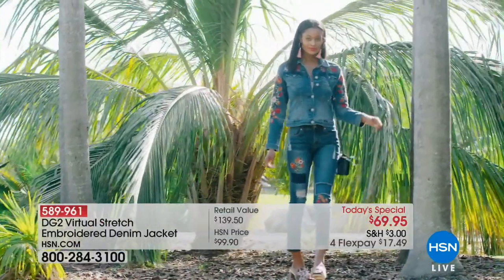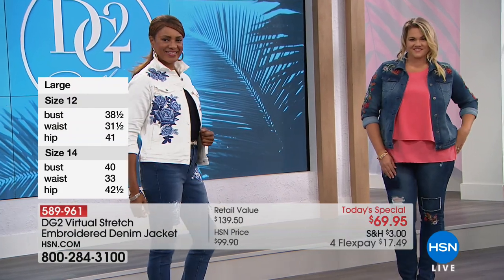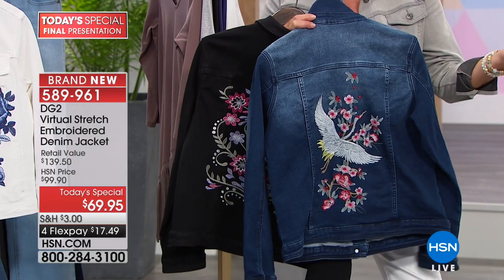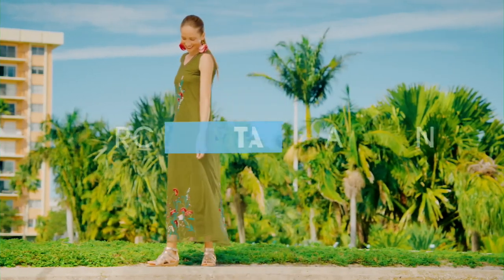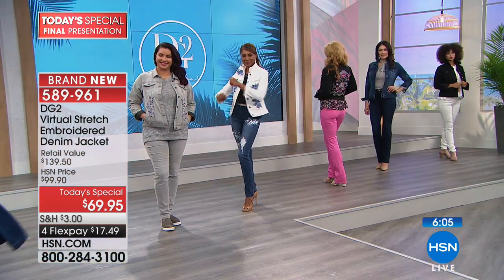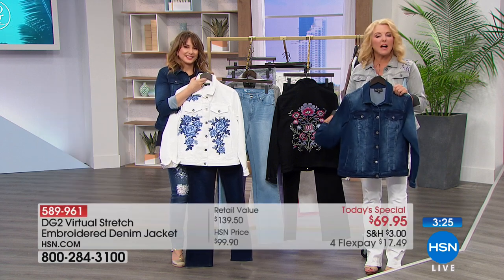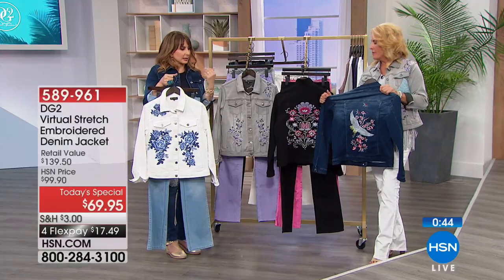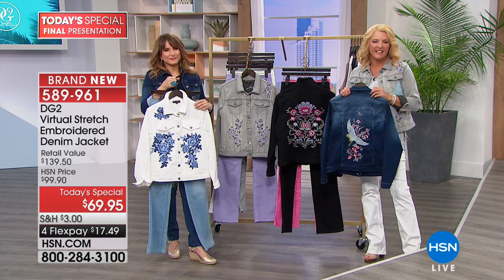DG2 by Diane Gilman Virtual Stretch Embroidered Denim Ja...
DG2 by Diane Gilman Virtual Stretch Embroidered Denim Jacket
Upgrade your staples with this crafty interpretation of the classic denim jacket. Comfortable virtual stretch denim makes a beautiful...